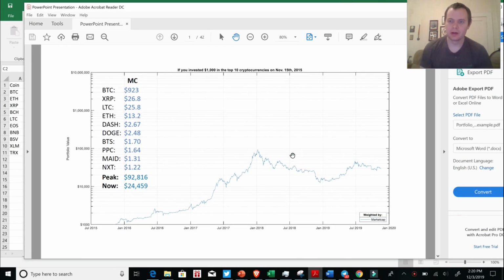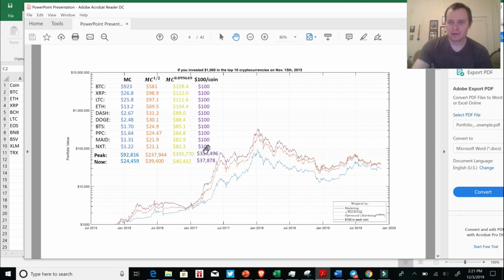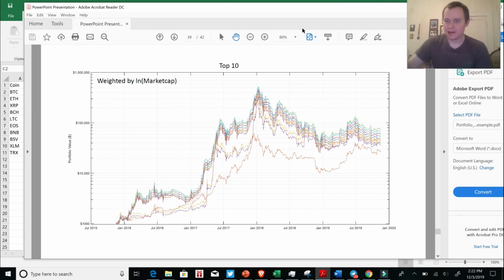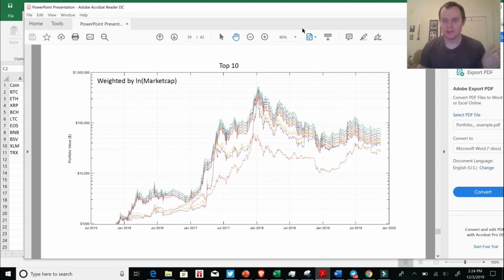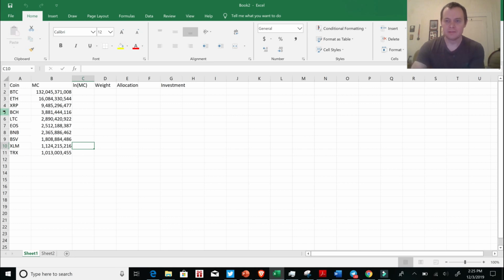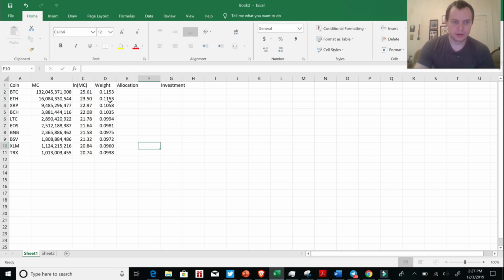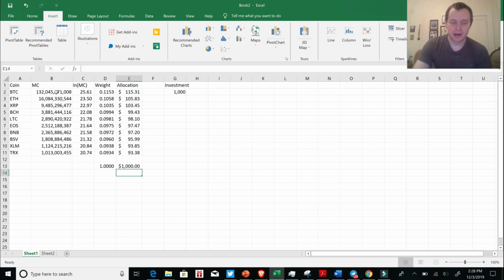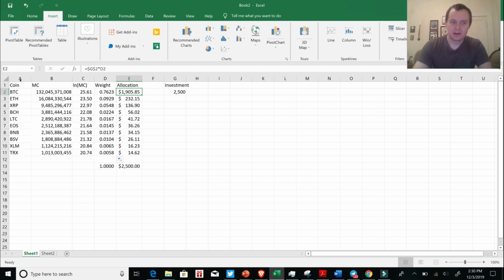Cryptocurrency Portfolio: An example of setting up logarithmic weights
BTC tips: bc1qvx2nhpwdscdhmf43dkzgkzj799fstlmx7g3u5y
ETH Tips: 0x9ECdD3E3892f273dC56BB87a9B93bC8F9285ACB4